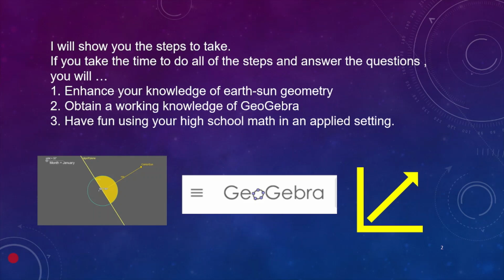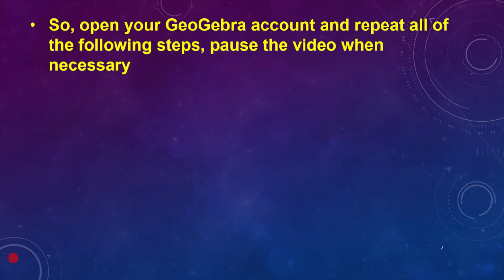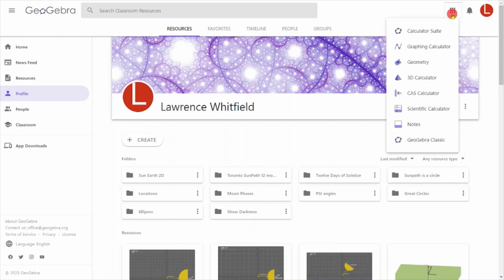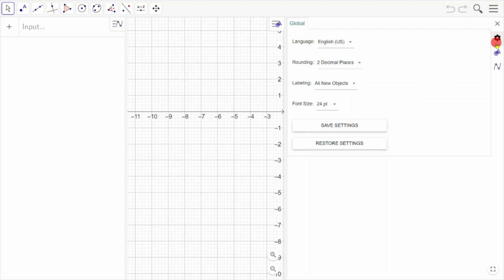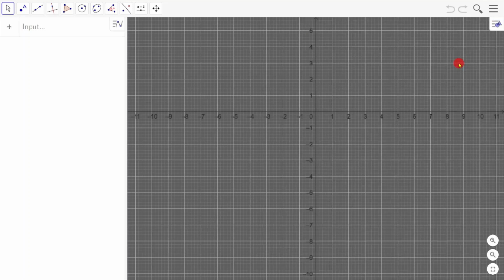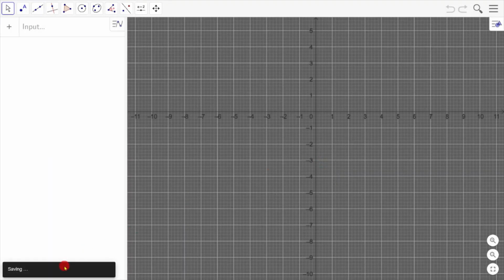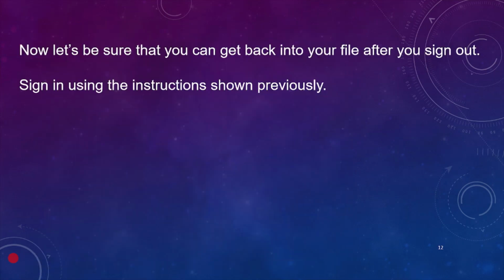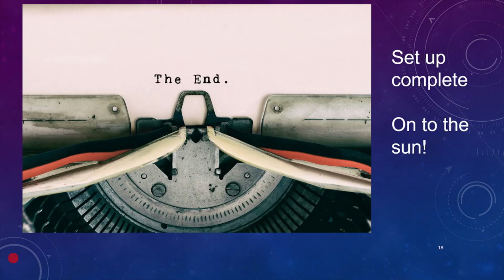Session 1 of 21 Set up How to build a 2D model of the earth-sun in GeoGebra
No prior knowledge of GeoGebra required.  Knowledge of high school math preferred.  Learn about the seasons, practice your math and learn GeoGebra.  Have fun!
Note: GeoGebra landing page changed in 2024 - before watching this video you should watch ...